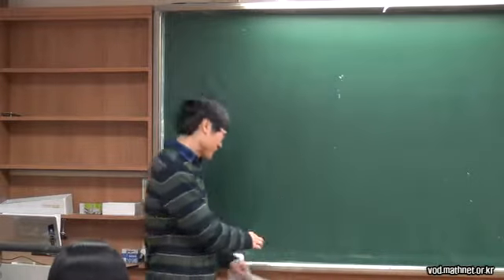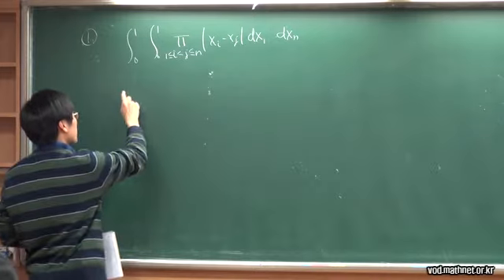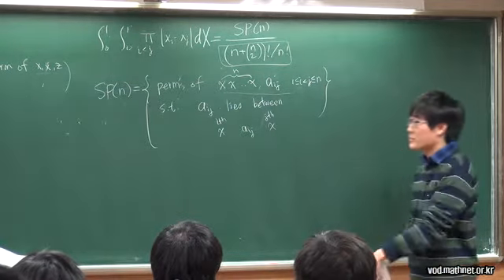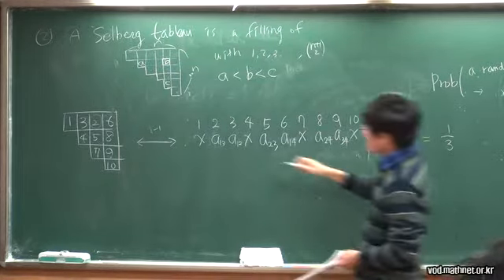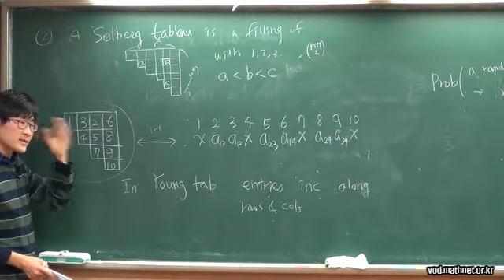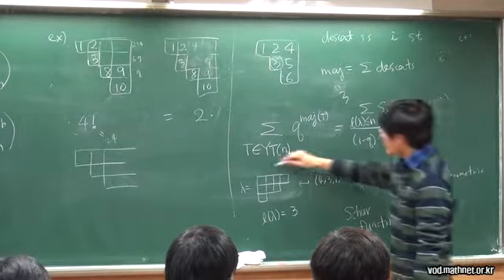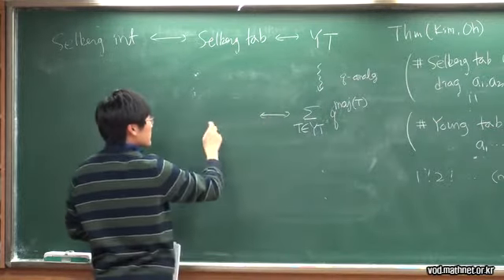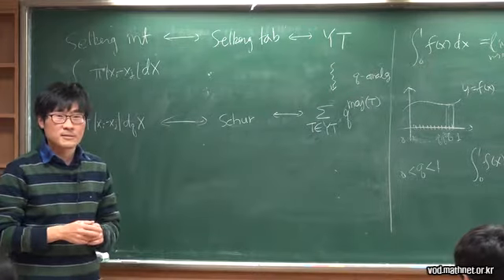A new q-Selberg integral, Schur functions, and Young books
2014 KAIST CMC Discreth Math Workshop
Jang Soo Kim(Sungkyunkwan University)/  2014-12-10